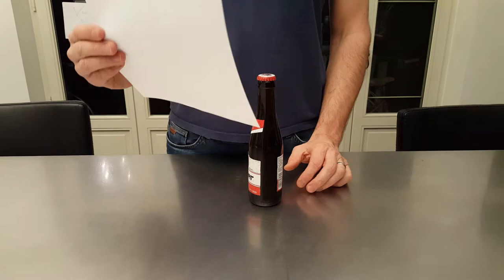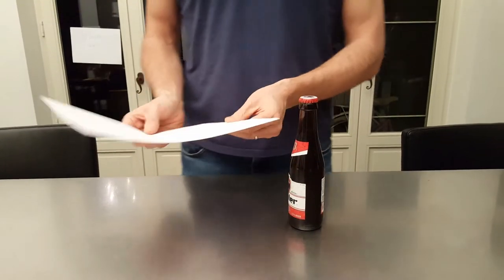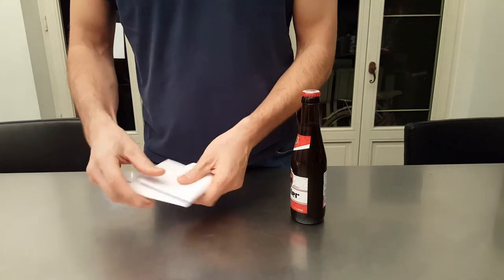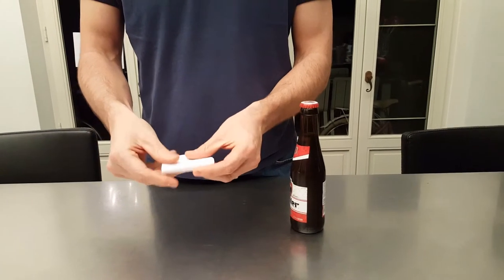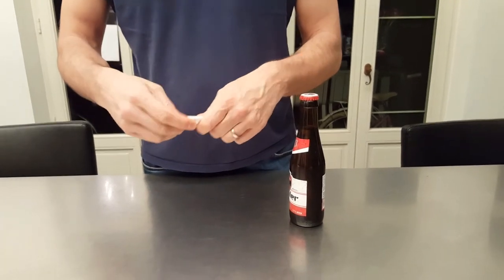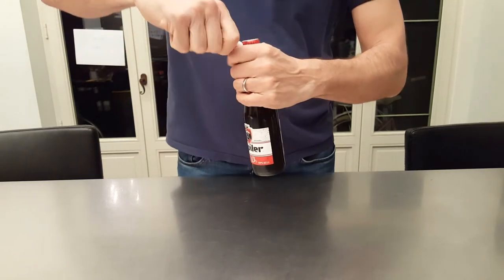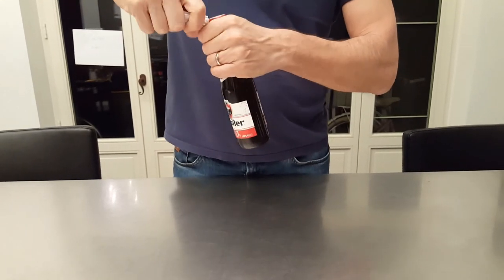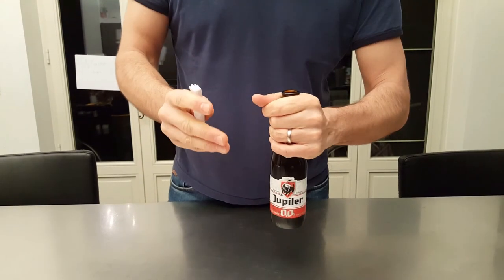open a bottle of beer with a piece of paper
Who needs a bottle opener when you have a piece of paper.  Learn how to open a bottle of beer with nothing but a simple piece of paper!